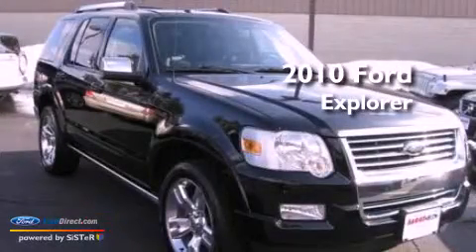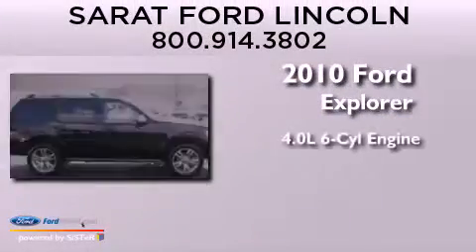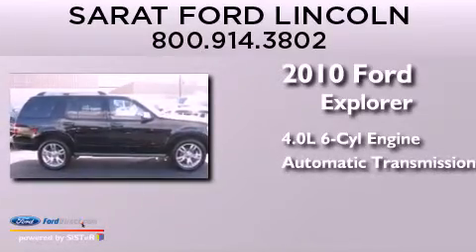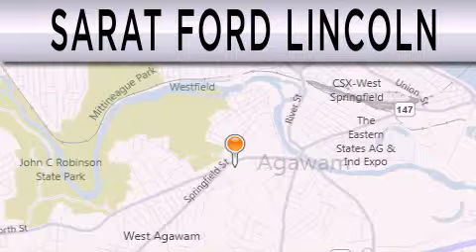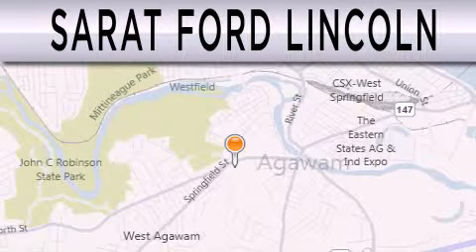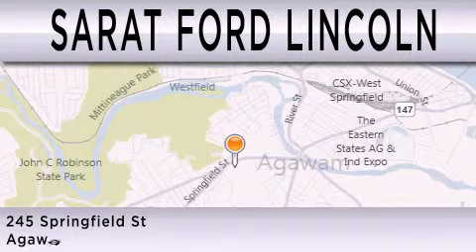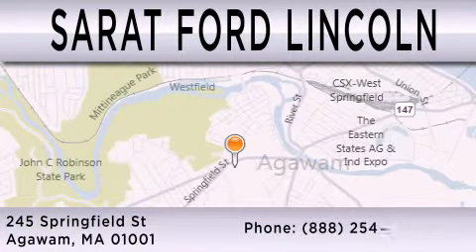2010 FORD EXPLORER Agawam MA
Year : 2010
 Make : FORD
 Model : EXPLORER
 Engine : 4.0L V6 12V MPFI SOHC
 Trans . : AUTOMATIC
 Exterior : BLACK
 Miles : 4

 Stock : P0424XA